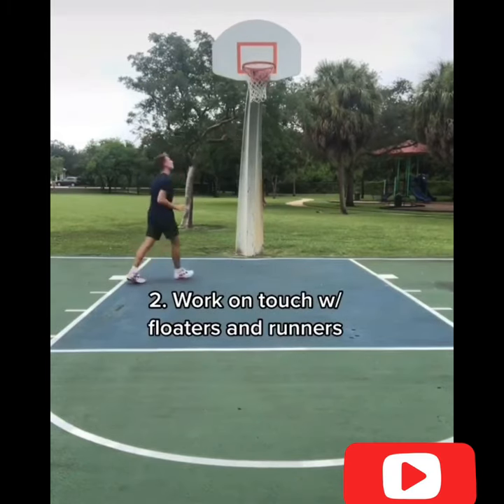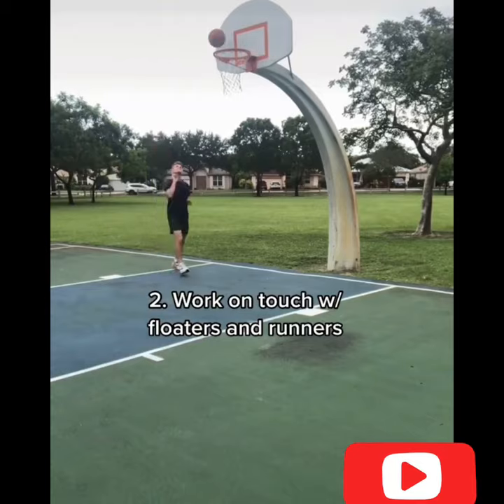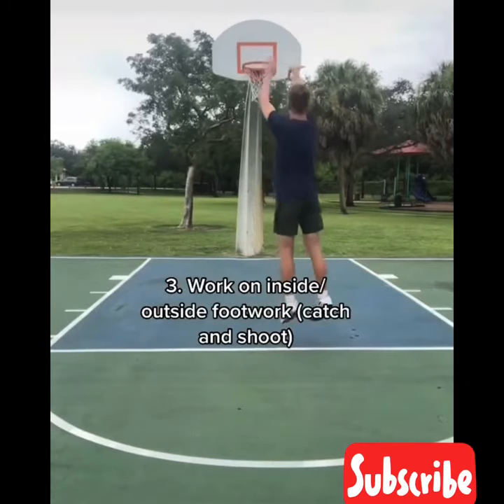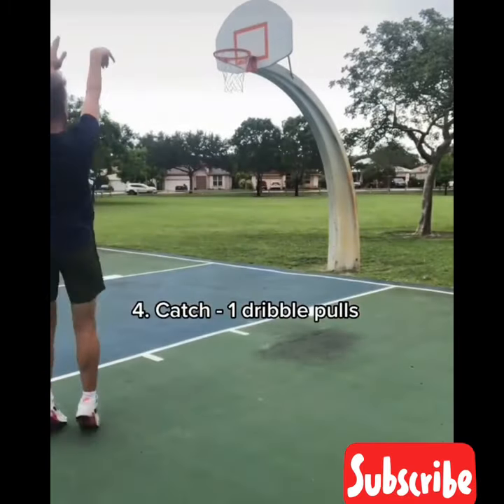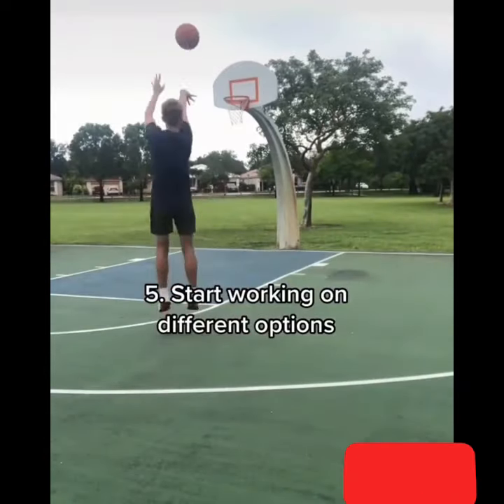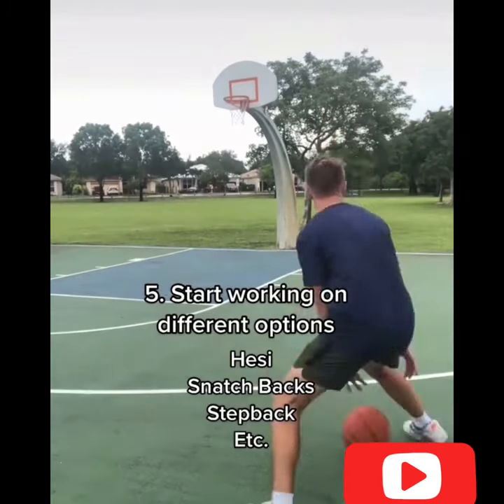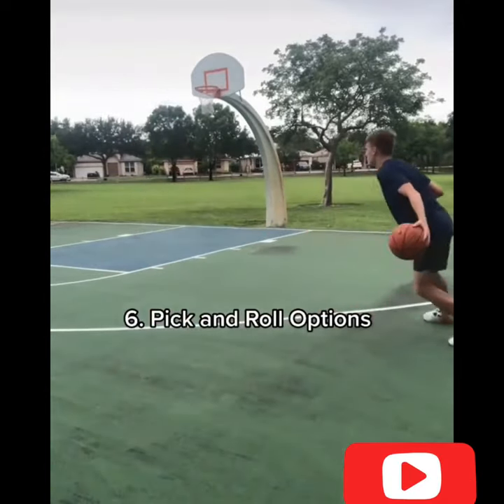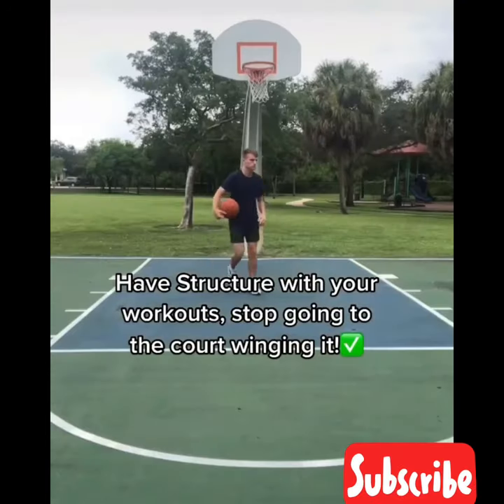Basketball Workout Routine To By Yourself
basketball workout routine